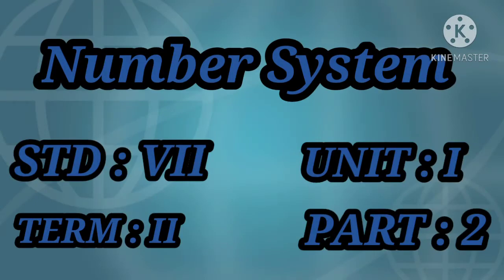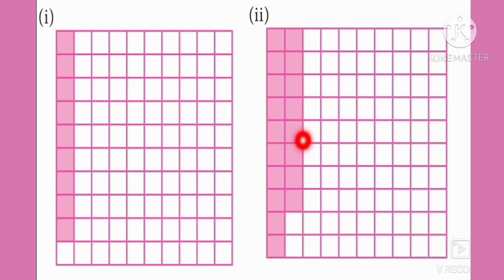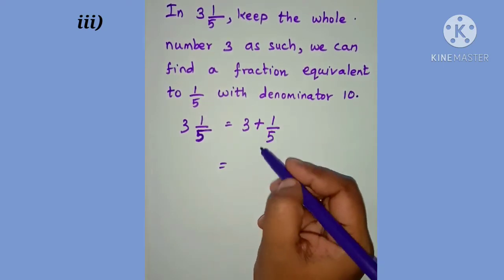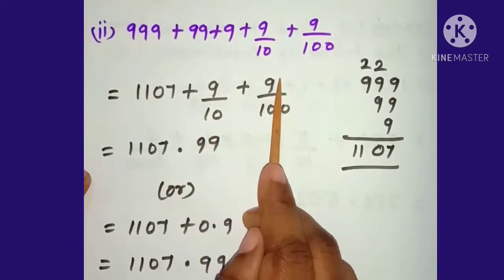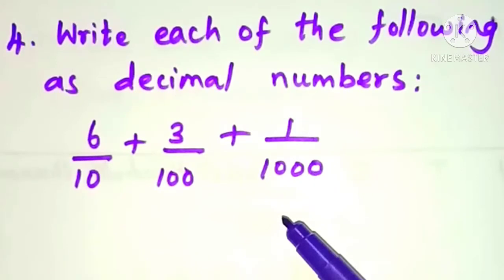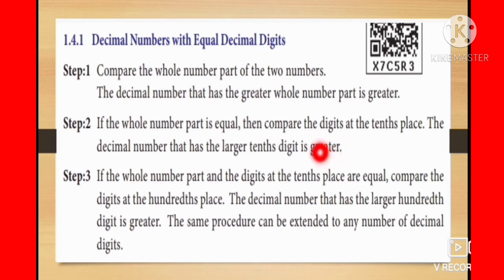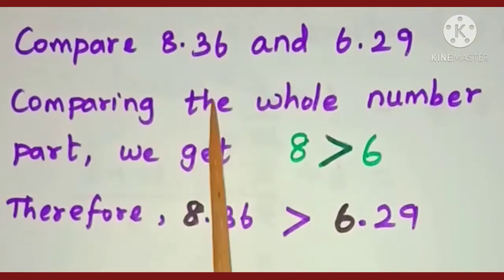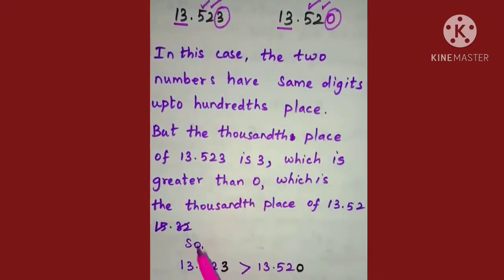Number System-Unit : I 7th Std Maths Class